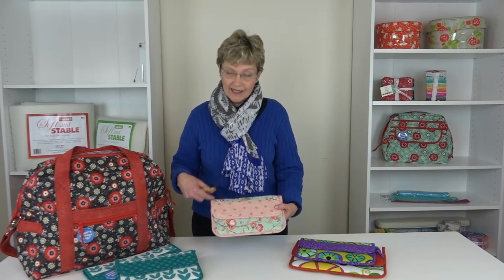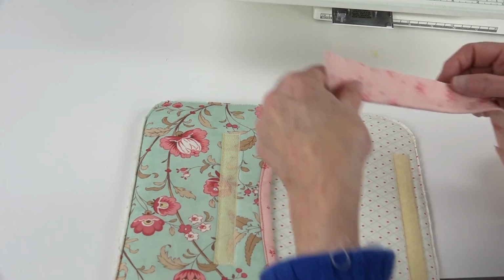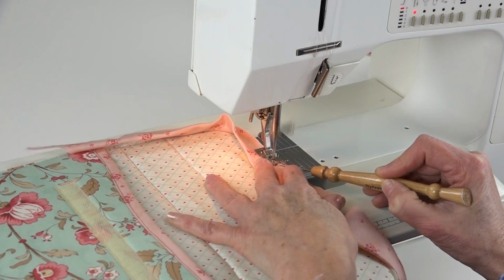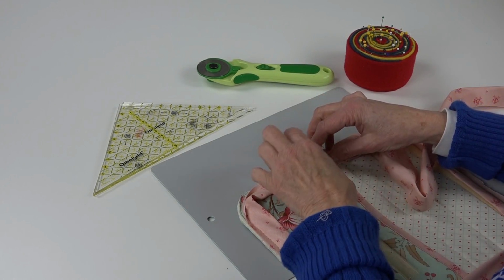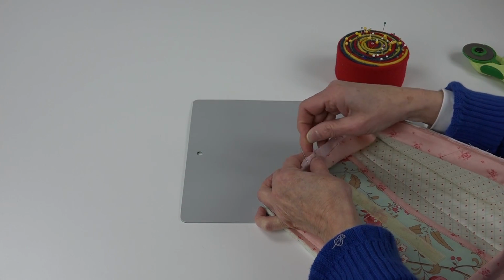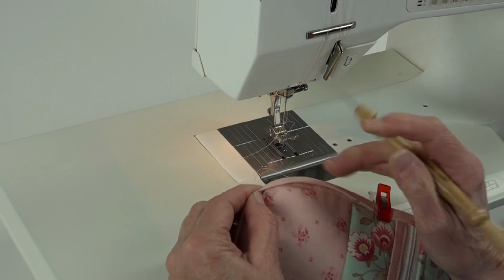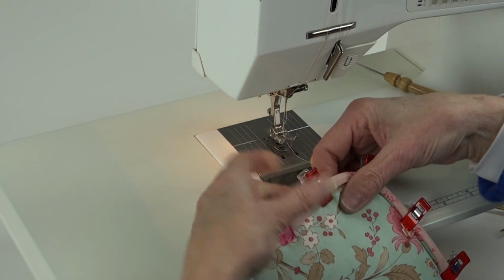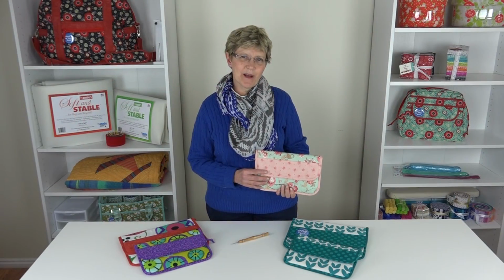ByAnnie's Stiletto and Pressing Tool: Bias Bindings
We love using ByAnnie's Stiletto and Pressing Tool, especially when attaching bindings to our projects.

In this video Annie walks you step-by-step through the process of attaching a binding to a small iCase.